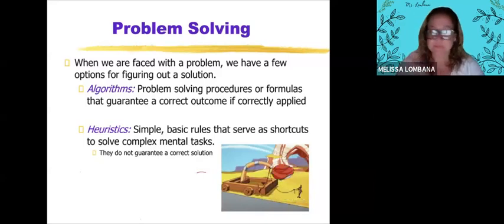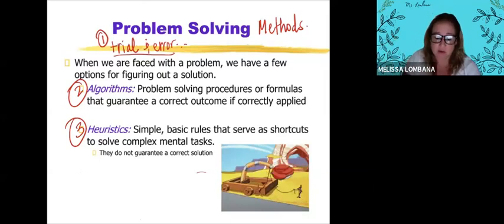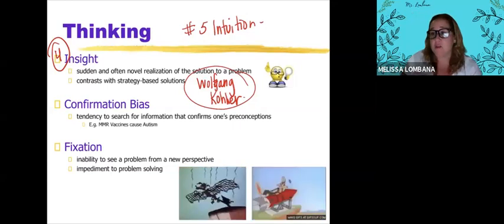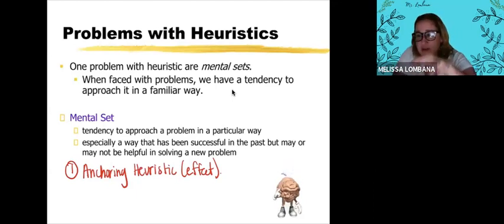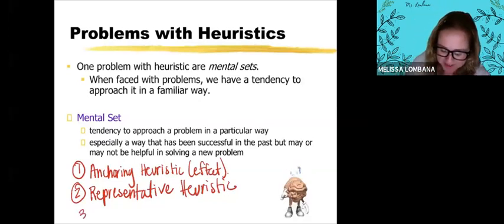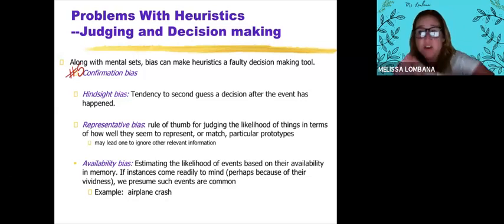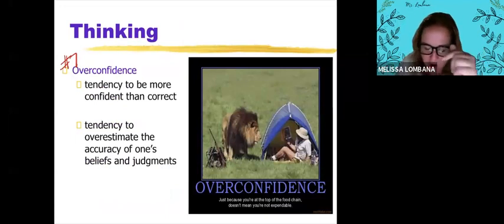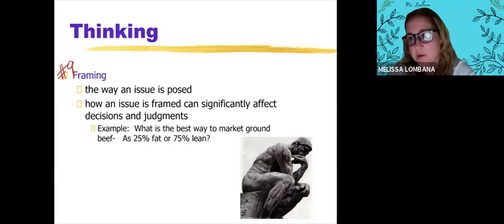Unit 5: Problem Solving #6 (AP Psychology)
Unit 5 Cognitive Problem Solving & Problems with Problem Solving